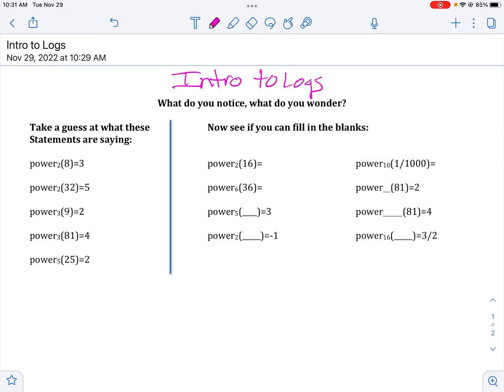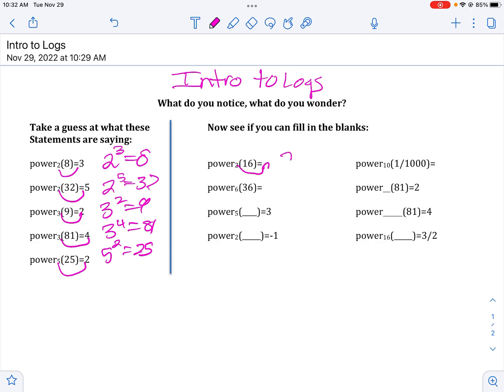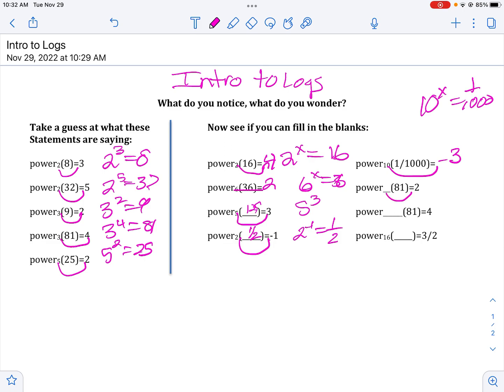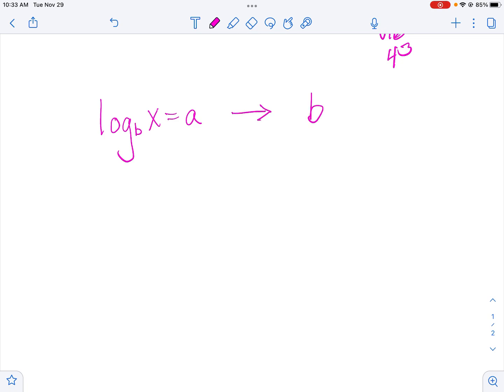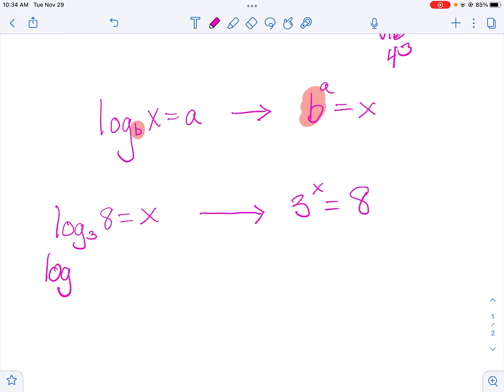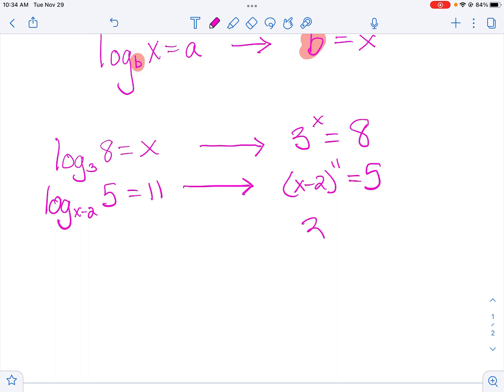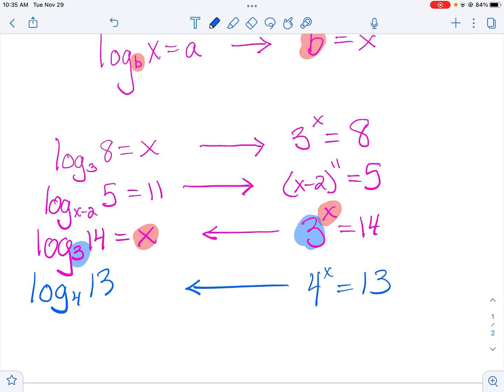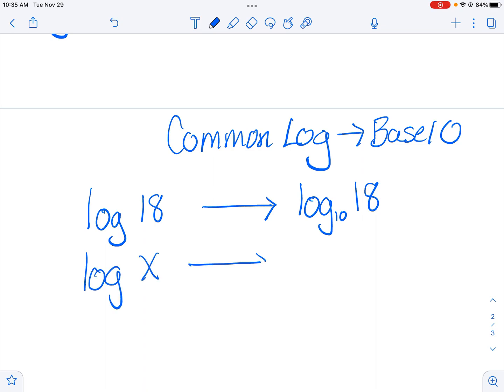Intro to Logs